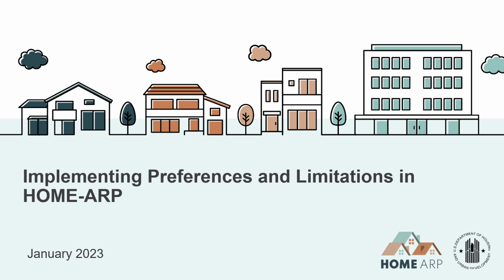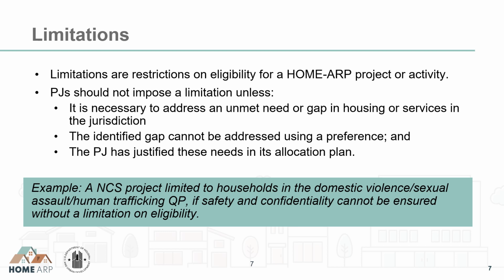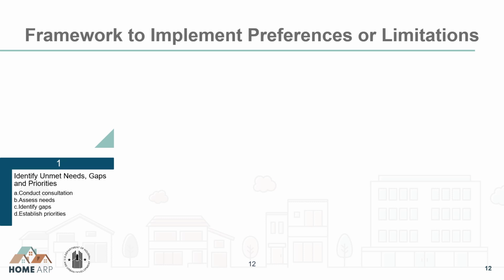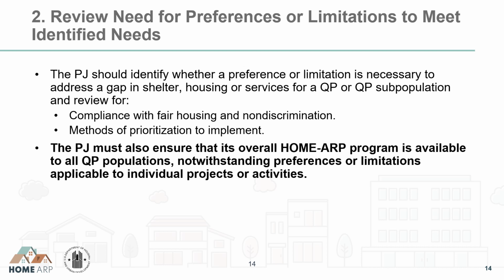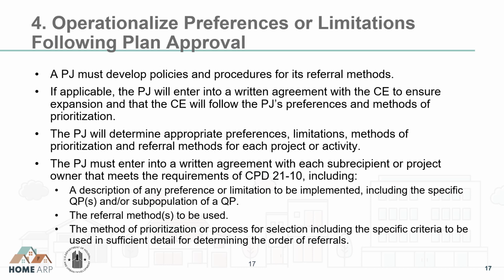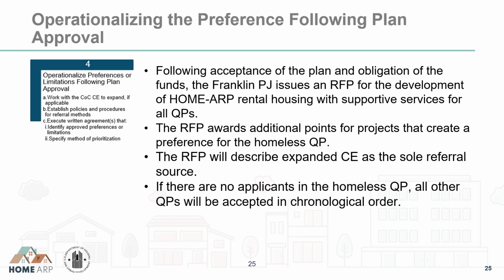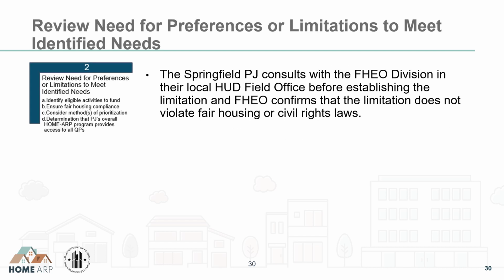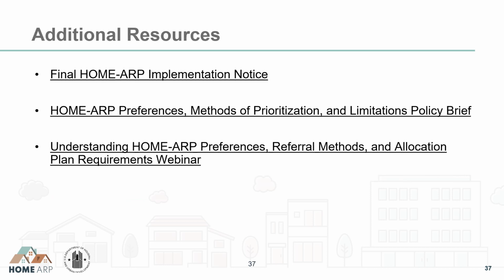Implementing Preferences and Limitations in HOME-ARP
This pre-recorded video provides additional support to Participating Jurisdictions (PJs) based on the information provided in Notice CPD-21-10 and the HOME Investment Partnerships American Rescue Plan Program (HOME-ARP) Policy Brief.